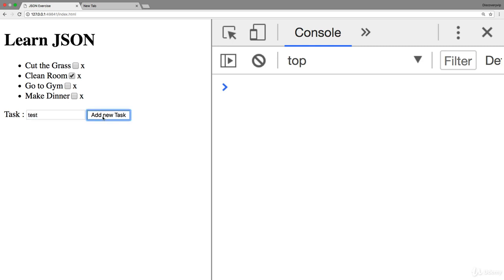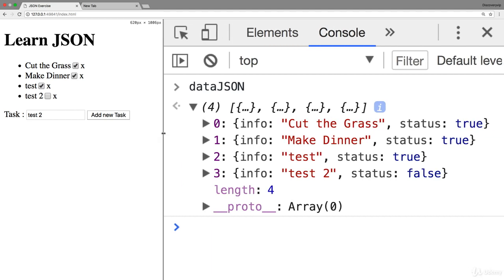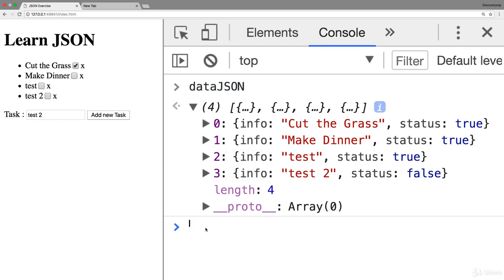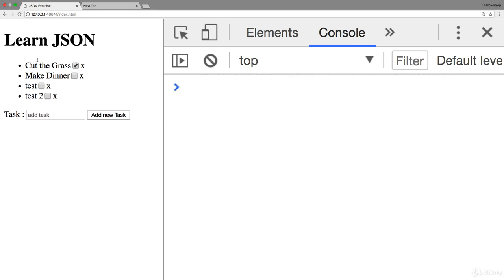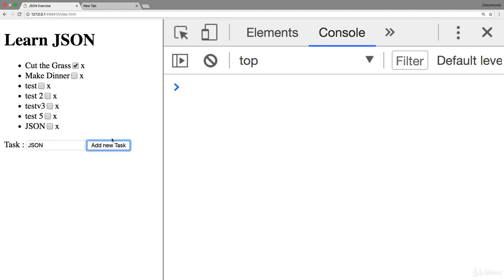JSON+AJAX+API 0301 JSON exercise getting to know JSON